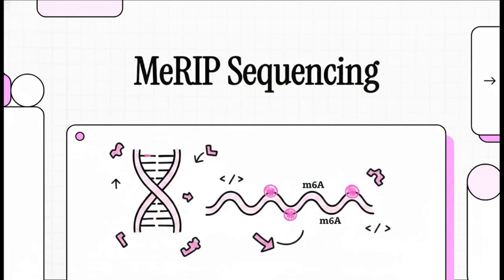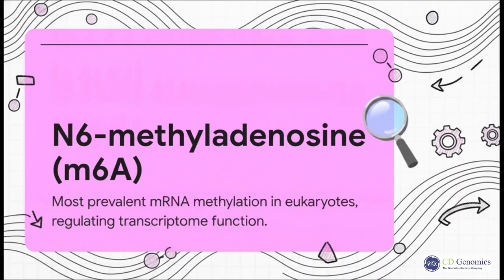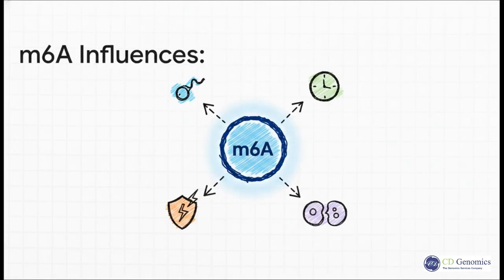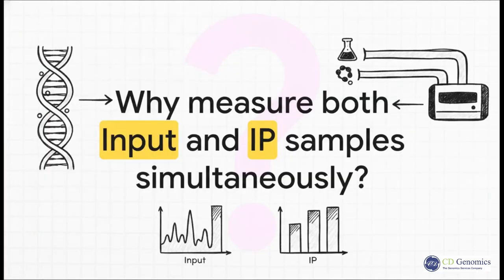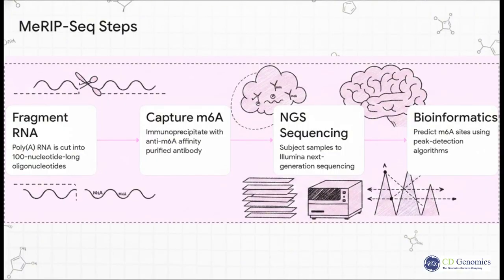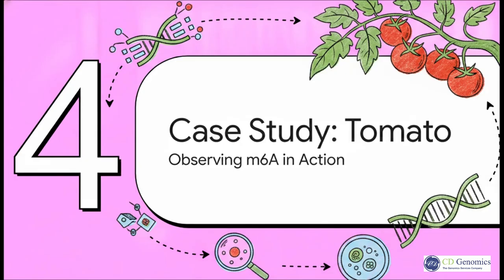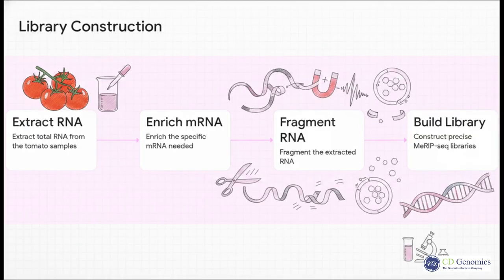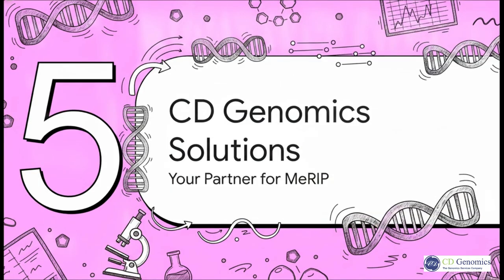Tutorial/Educational: The "Highlighter" of Your Genome: m6A RNA Methylation & MeRIP-seq 🧬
If your DNA is the text of a printed book, m6A RNA methylation is the bright highlighter telling your cells exactly what to read. Discover how this hidden molecular code regulates everything from circadian rhythms to stem cell differentiation, completely transforming how the transcriptome behaves.

Mapping these dynamic mRNA modifications in your own lab can be incredibly complex. If you want to skip the antibody optimization and jump straight to publication-ready peak detection, you can leverage the exact high-precision sequencing platforms featured in this video.

In this deep dive, we go beyond the basic A, C, T, and G genetic blueprints to uncover the dynamic world of N6-methyladenosine (m6A)—the most prevalent form of mRNA modification in eukaryotes. We break down the exact laboratory mechanics of MeRIP-seq (Methylated RNA Immunoprecipitation Sequencing) and explore why running parallel IP and Input samples is the absolute key to filtering out background noise and securing true biological signals.

Crucial Concepts Covered in This Explainer:

The Hidden RNA Code: How a tiny chemical modification influences mRNA splicing, nuclear export, translation efficiency, and overall stability.

The MeRIP-seq Pipeline: A step-by-step look at Poly-A RNA selection, 100-nucleotide fragmentation, antibody enrichment, and Illumina Next-Generation Sequencing.

Real-World Plant Biology: A breakdown of a landmark 2019 Genome Biology study showing how decreasing m6A levels perfectly mirror DNA methylation to regulate tomato ripening.

High-Fidelity Bioinformatics: How advanced peak-calling algorithms turn complex sequencing reads into highly accurate spatial resolutions (100-200 nt).